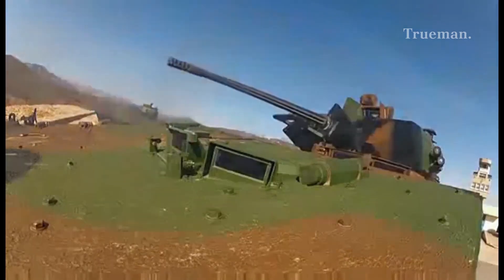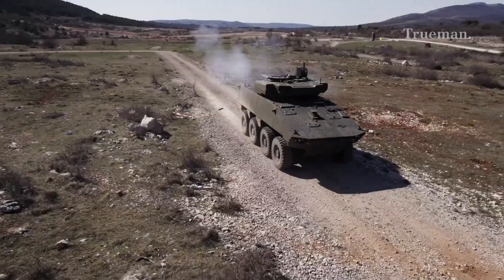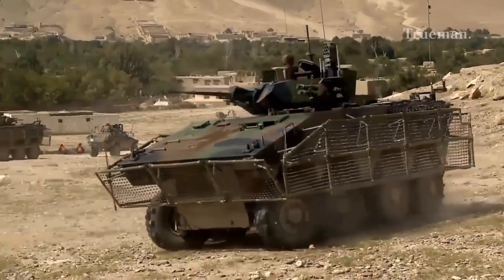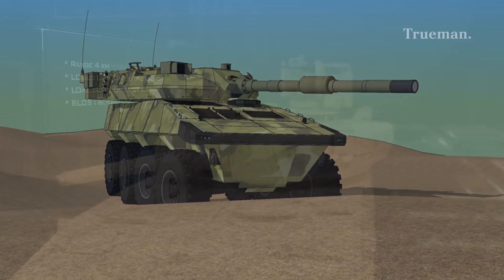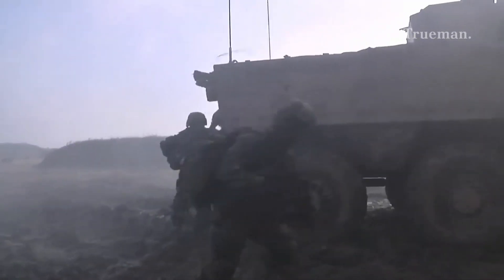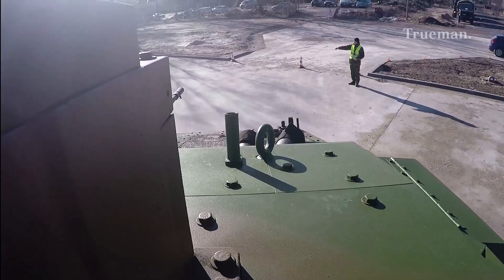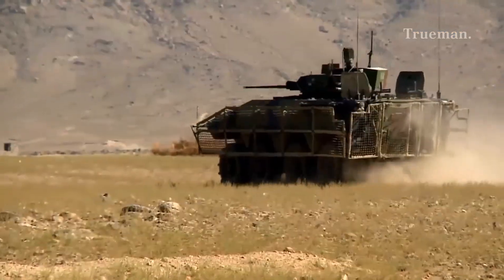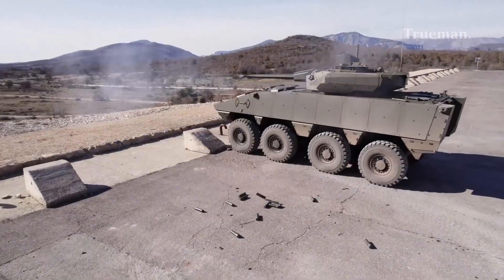How Powerful Is the VBCI Infantry Fighting Vehicle?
Step into the future of warfare with our thrilling YouTube series, "How Powerful Is the VBCI Infantry Fighting Vehivle?." Explore the cutting-edge technology and strategic brilliance of the VBCI, an advanced 8x8 armored vehicle that represents France's commitment to military excellence. Unveil the secrets behind its innovative design, unmatched versatility, and revolutionary combat capabilities, showcasing how this powerhouse is revolutionizing the landscape of modern warfare. Join us as we delve into the VBCI's legacy of dominance, captivating military enthusiasts and technology buffs alike with its game-changing advancements. Prepare for an immersive journey through the VBCI's impact on the battlefield and its pivotal role in shaping the future of military operations.